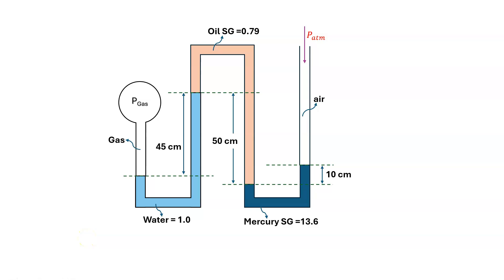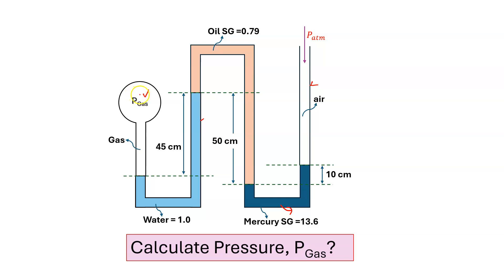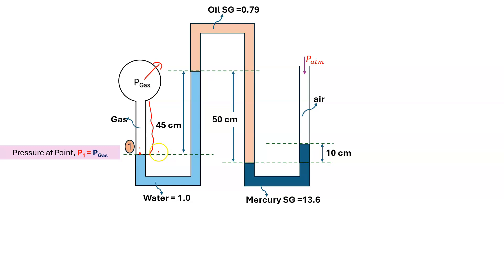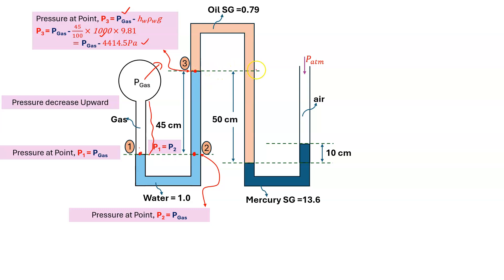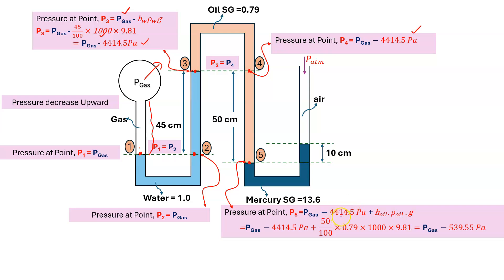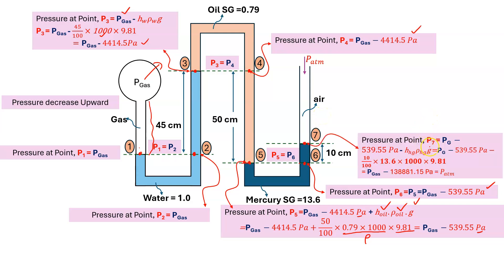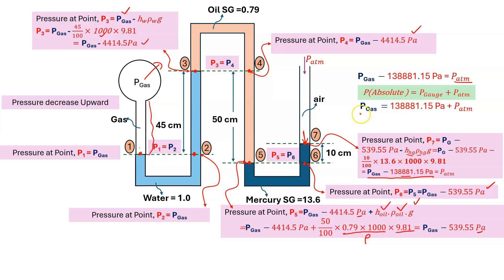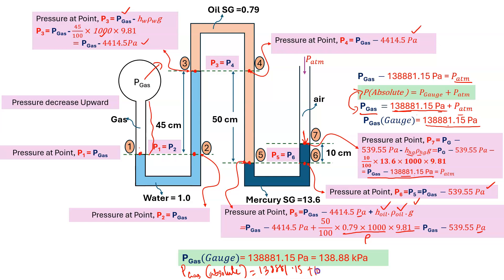Pressure Measurement with Double U-Tube Multifluid Manometer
The Double U-tube multifluid manometer is a specialized device used to accurately measure pressure differences in systems involving multiple fluids with different densities. Widely applied in fluid mechanics and hydraulic engineering, it ensures precise monitoring and control of pressure, essential for optimizing industrial and engineering processes.